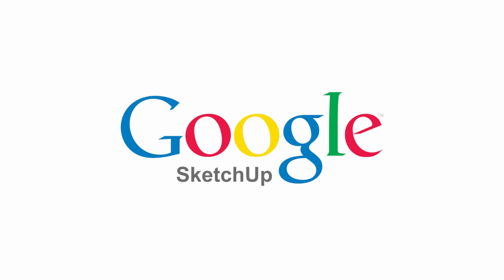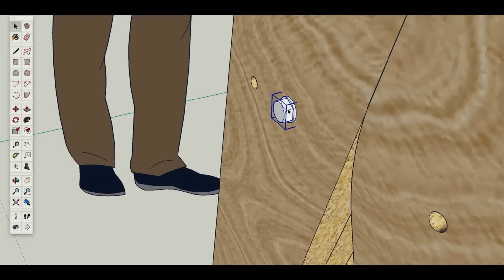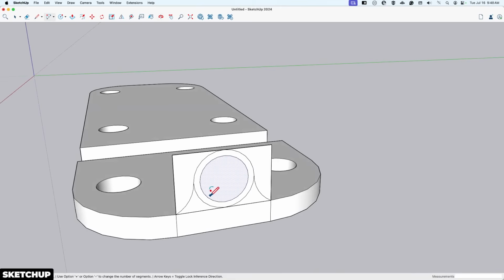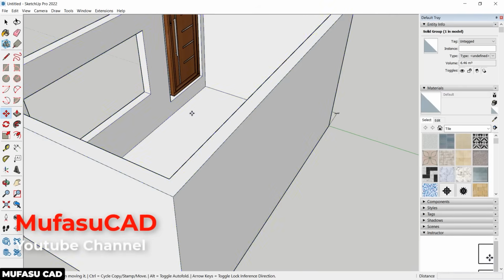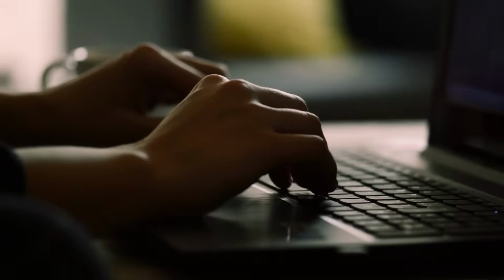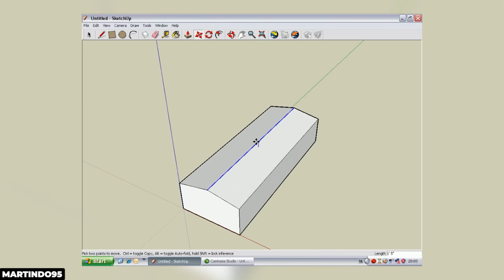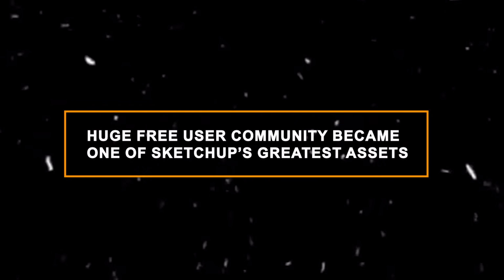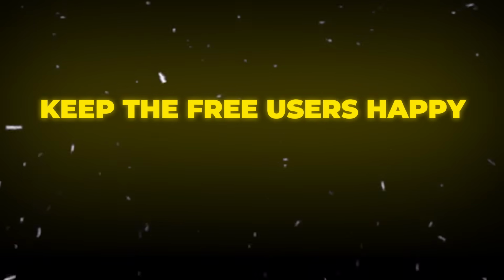The 3D Software That Became The Most Popular?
Discover the history of Google SketchUp, the free 3D modeling software that revolutionized architecture, design, and CAD tools.

Productivity►:
Clean Panels